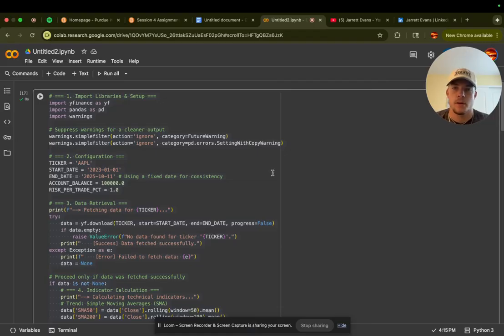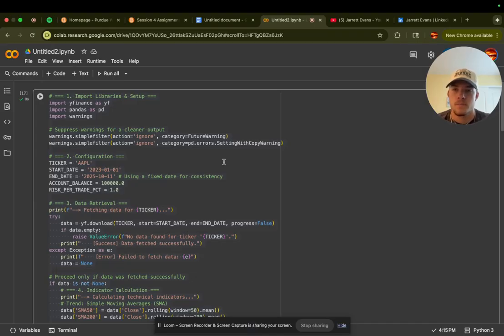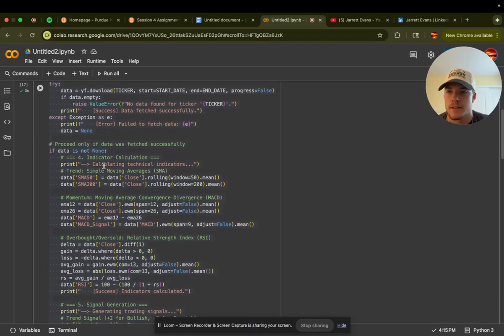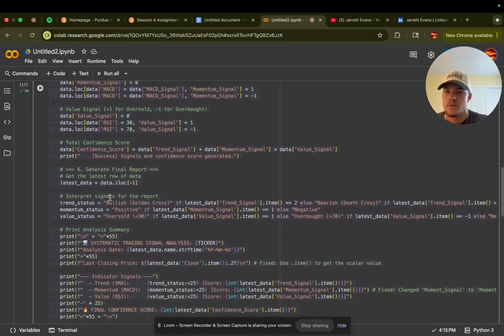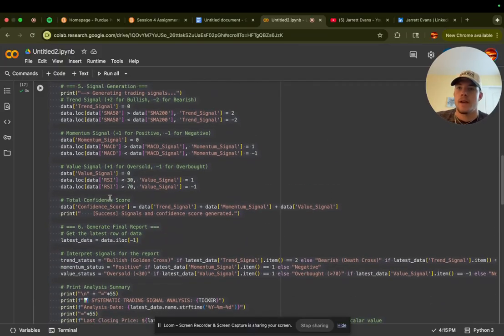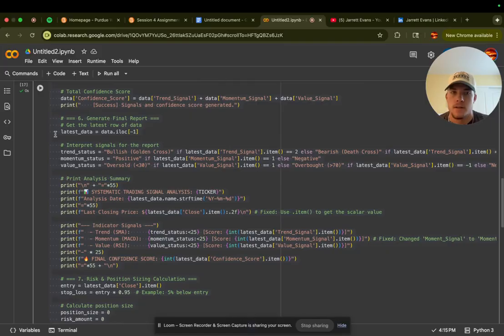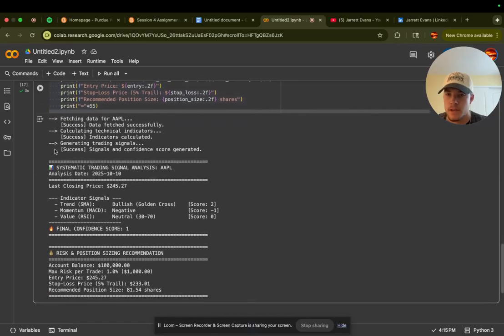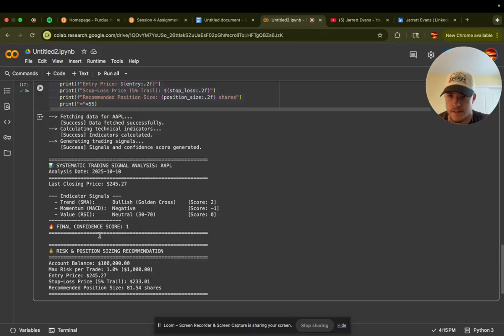Generating Systematic Trading Signals with Python A Real World Example